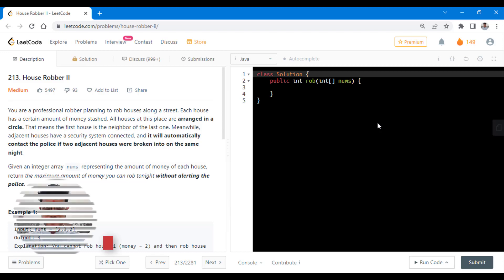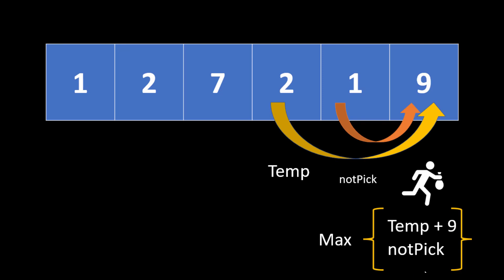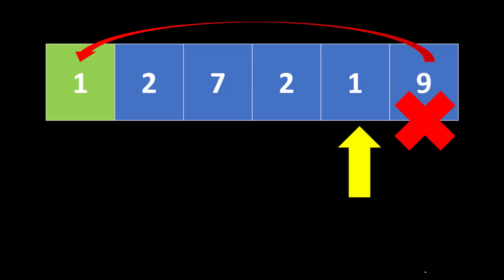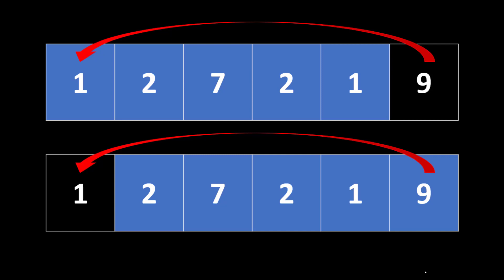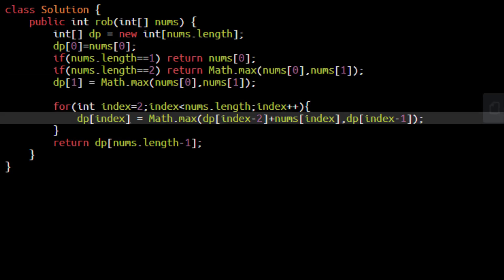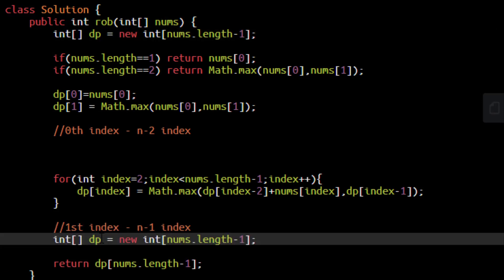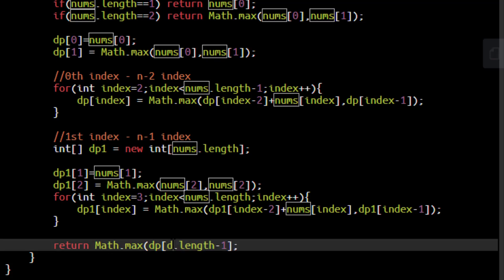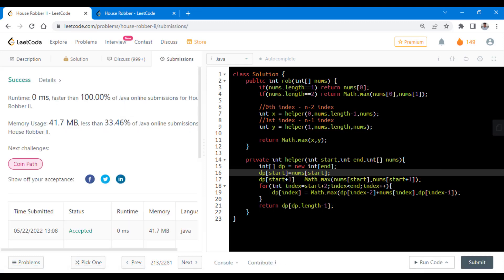House Robber II | Live Coding with Explanation | Leetcode - 213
Detailed explanation for House robber II leetcode 213.

UPI: algorithmsmadeeasy@icici